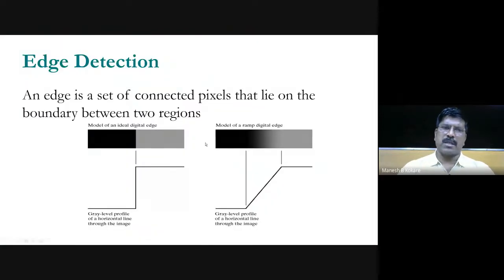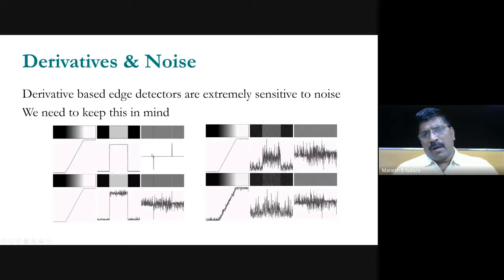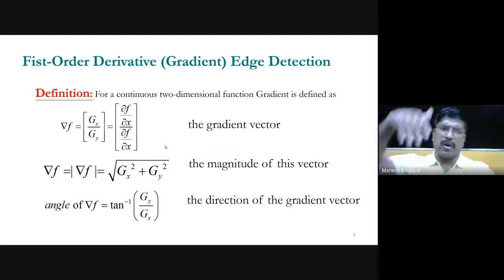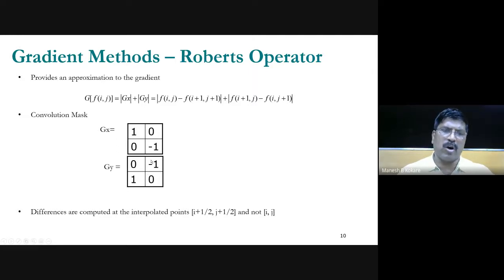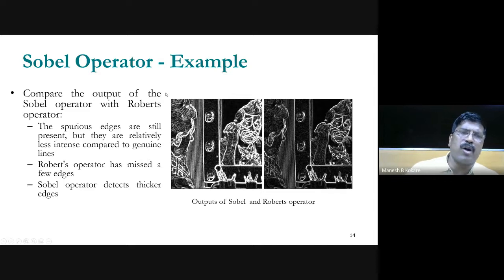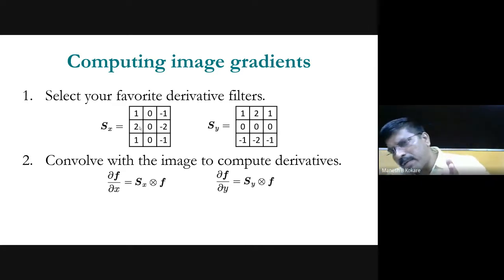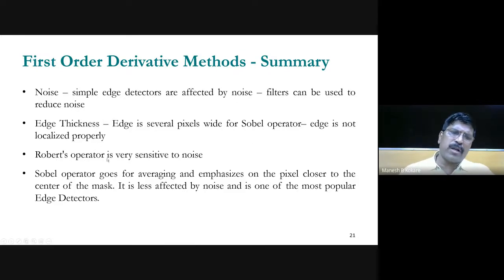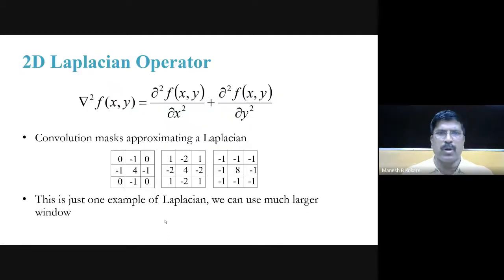Lecture10 Edge Detection Part I